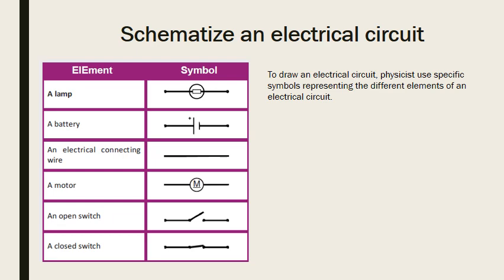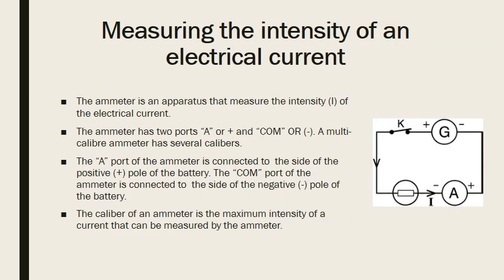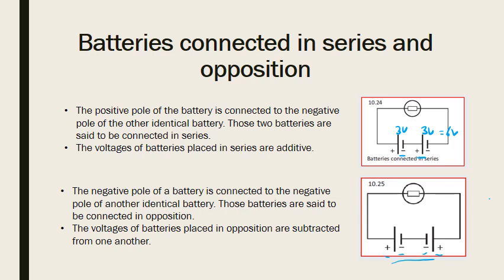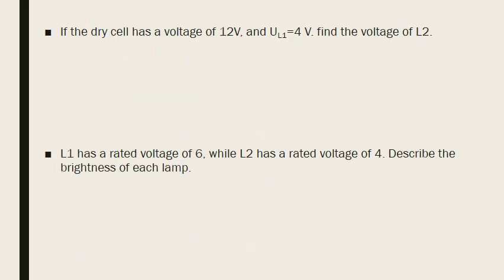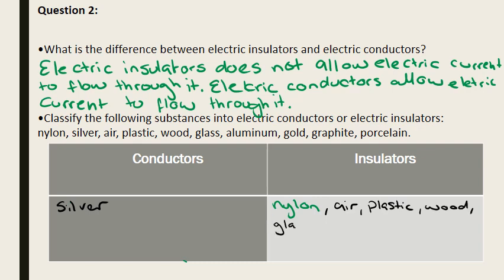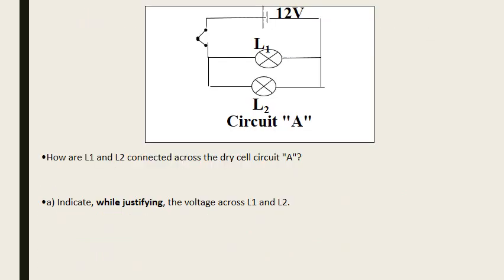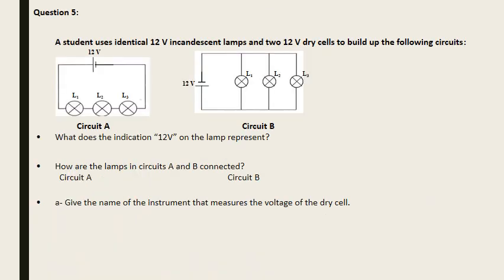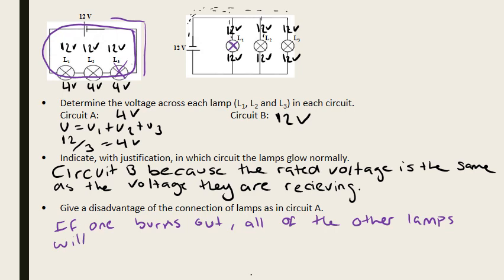Physics G7 Final Semester Exam Review